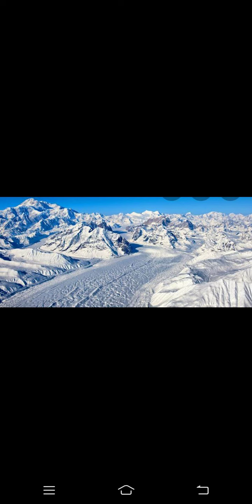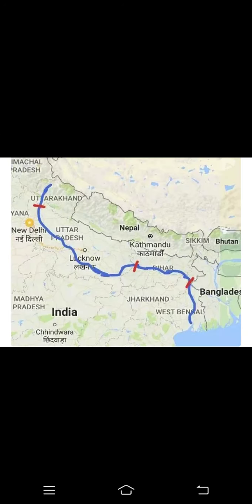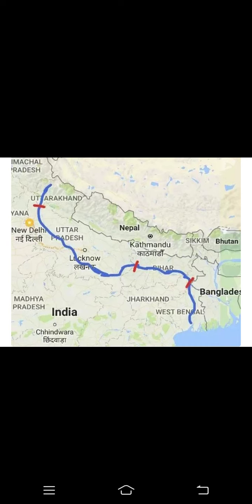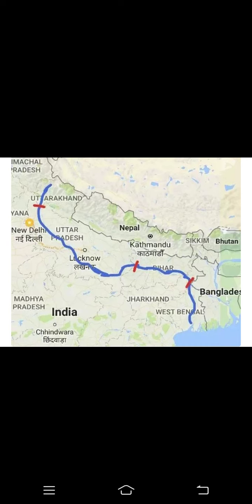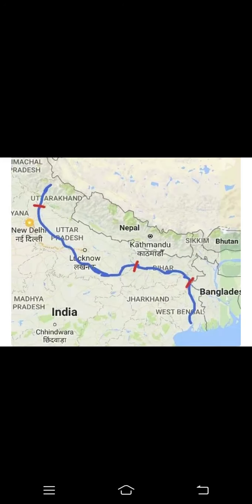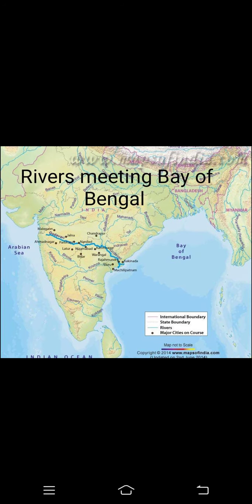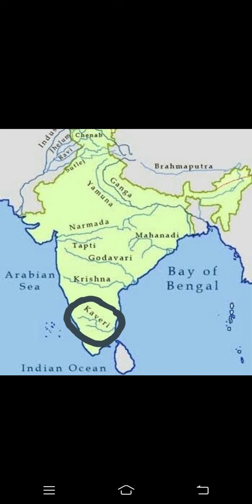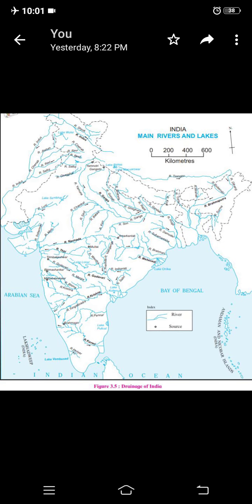STD 10 DEEPA PODDAR GEOGRAPHY CH3 PHYSIOGRAPHY AND DRAINAGE PART 4